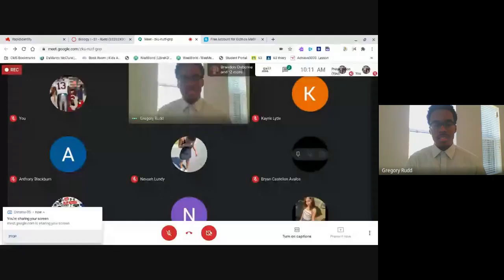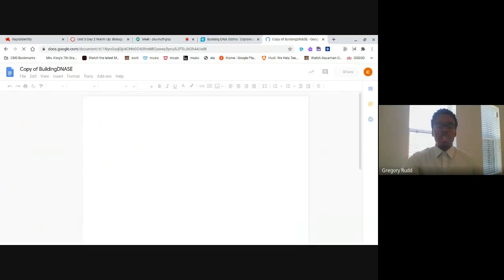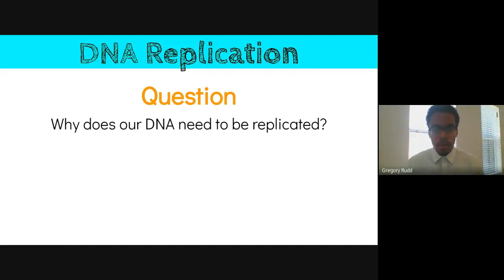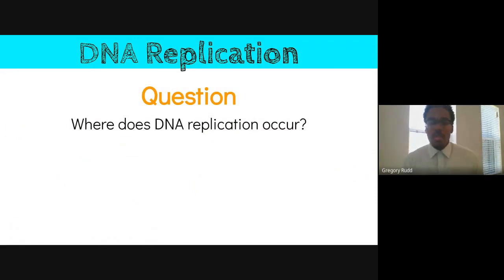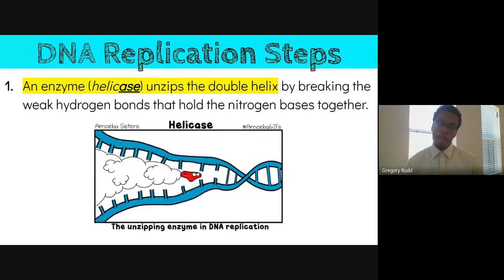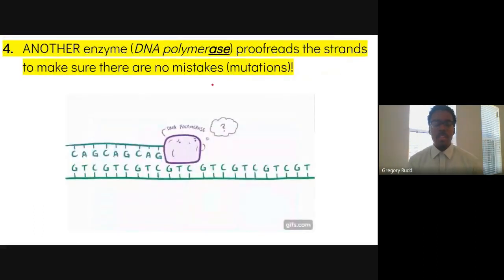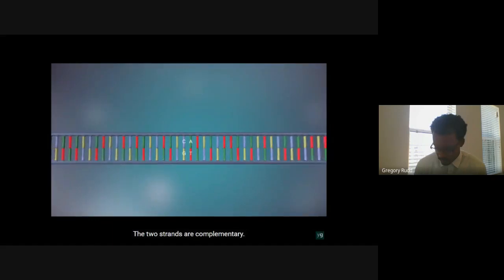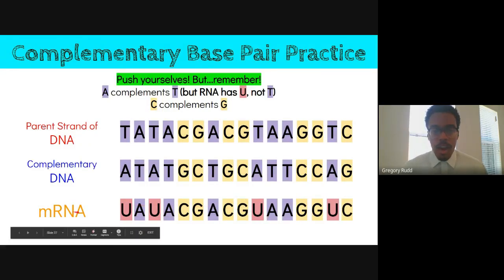Biology | October 7, 2020 | DNA Replication (U5D2)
This is the recorded session of class from October 7, 2020, in which we cover the second day of our fifth unit, about DNA Replication.